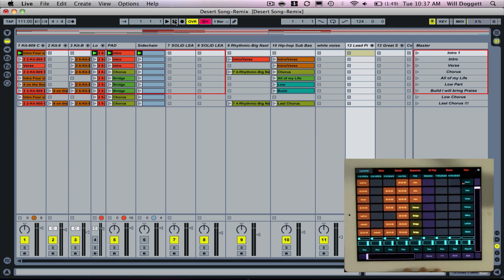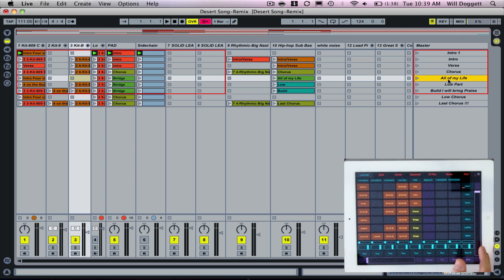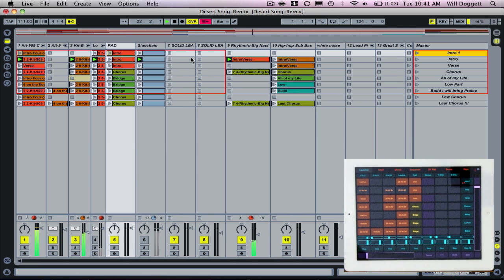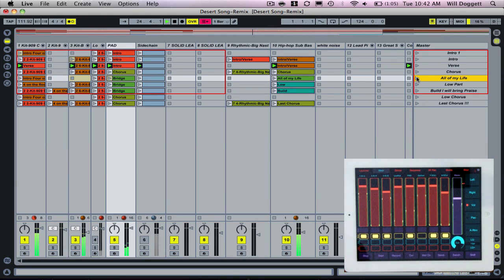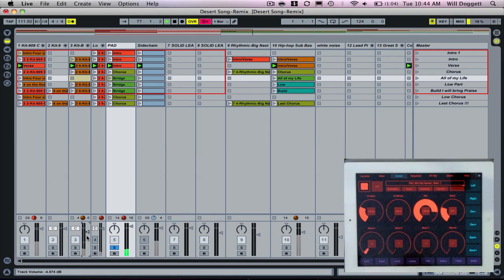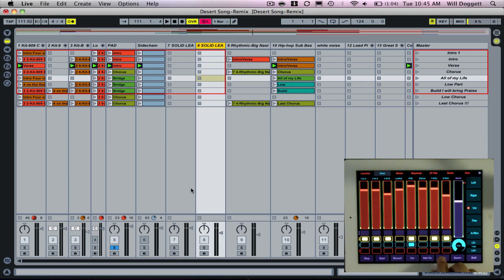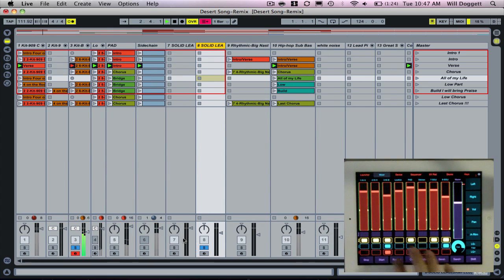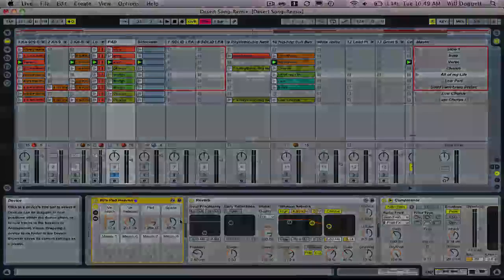Controlling Ableton Live with your iPad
Using Touch OSC to Control Ableton Live. I'm running the Live Control Template. I've used this for a few services now and really enjoy it!
You'll Need TouchOSC for iPad (aff. link) and the Live Control Template